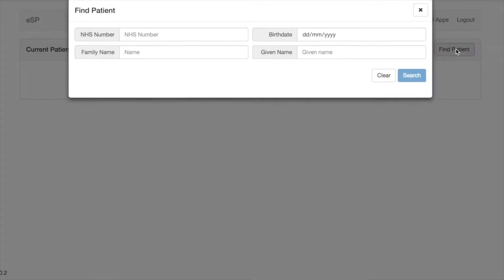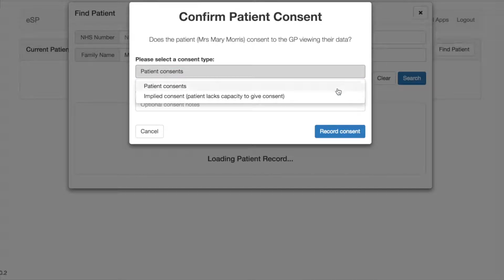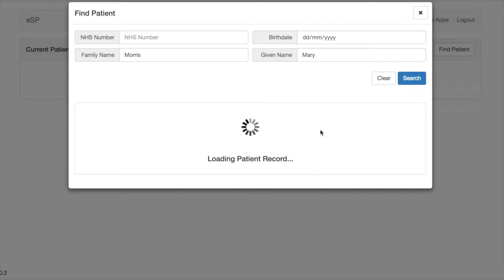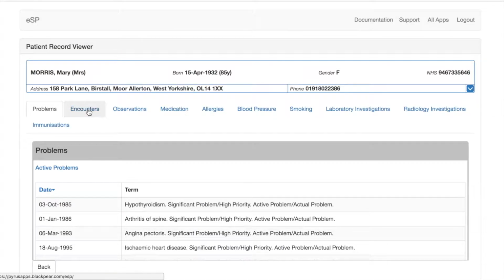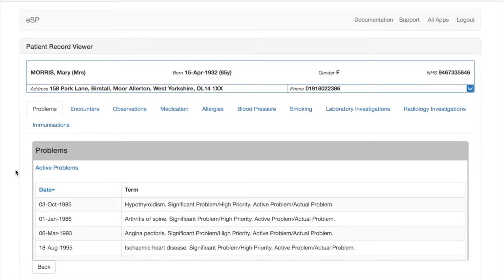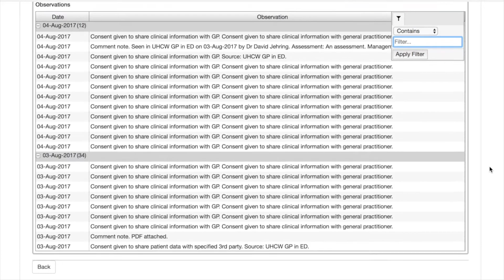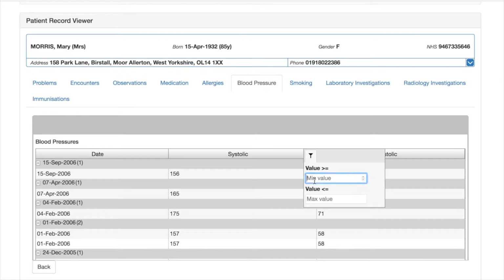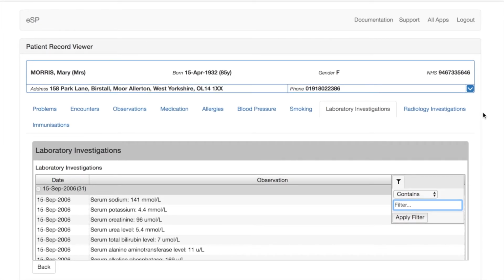GP Record Viewer App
A short clip demonstrating live interactive access to GP record information from any GP system anytime, anywhere.